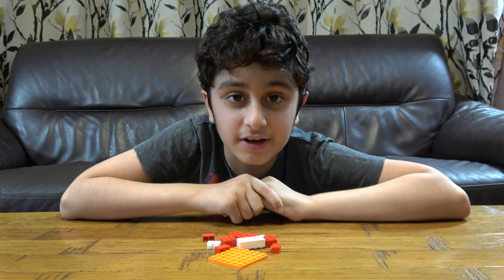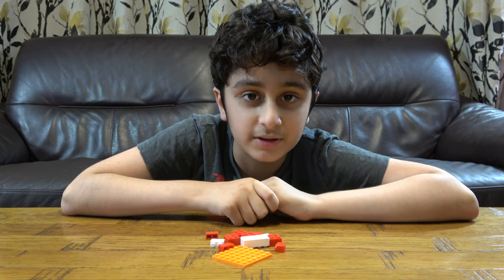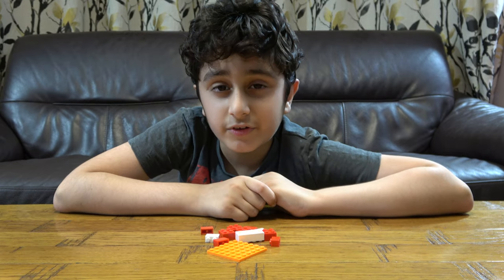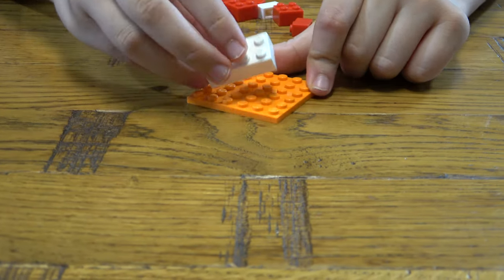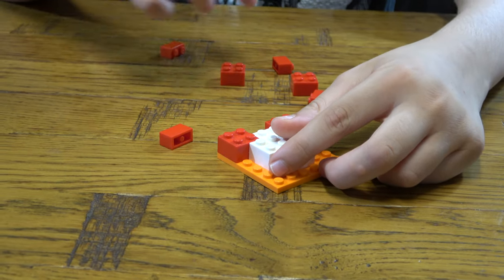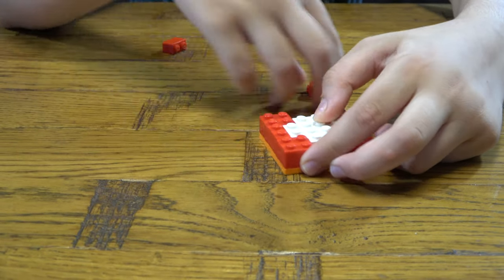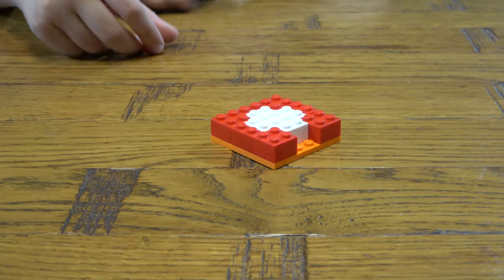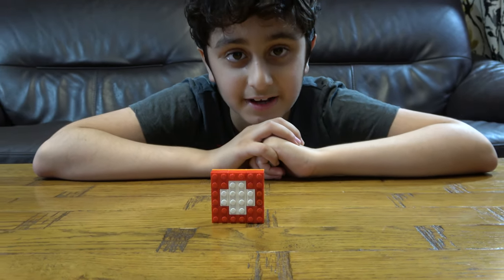Building a Mini Lego Swiss Flag in 4K- Switzerland